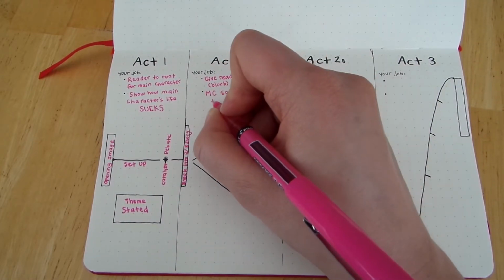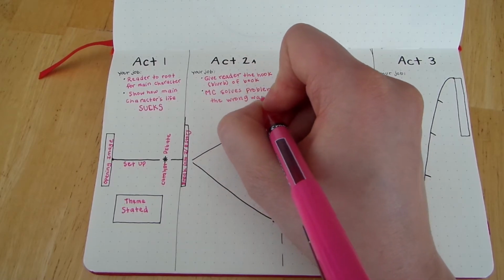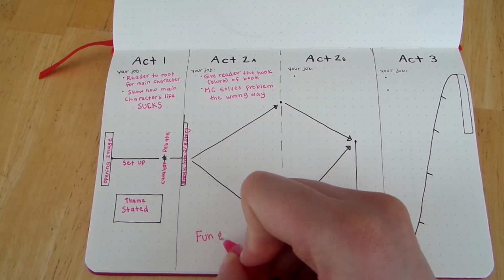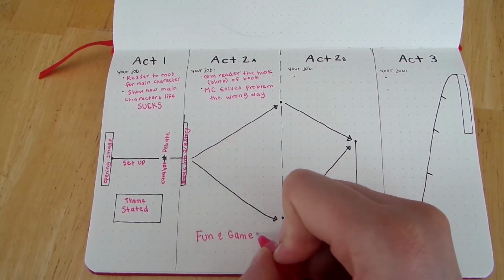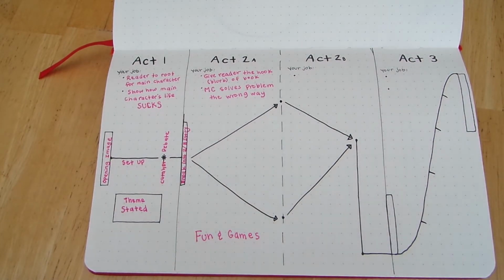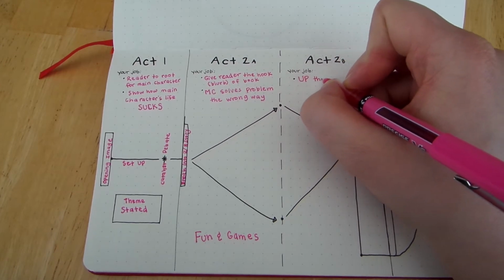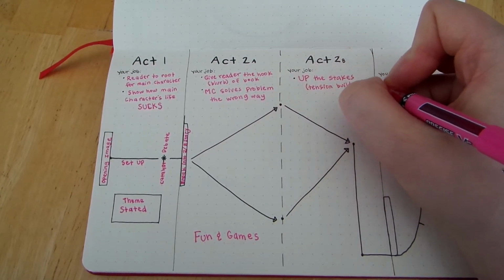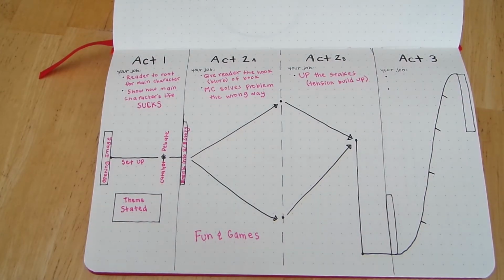Novel Breakdown Beats From Save the Cat! - Story Structure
Here's a brief overview of the beats in Save the Cat! Writes a Novel. These are a great breakdown of the general structure of novels and I highly recommend getting the book. This video should get you started.